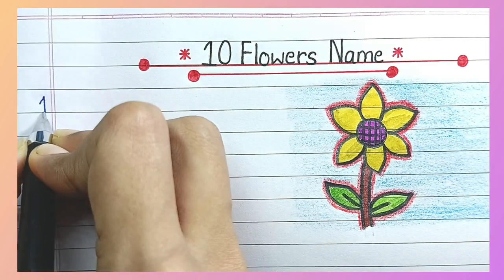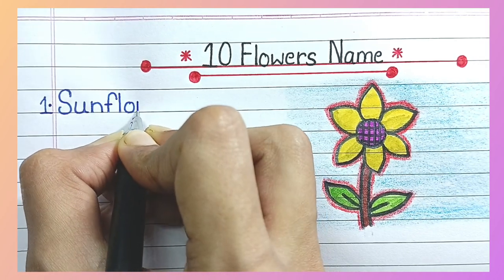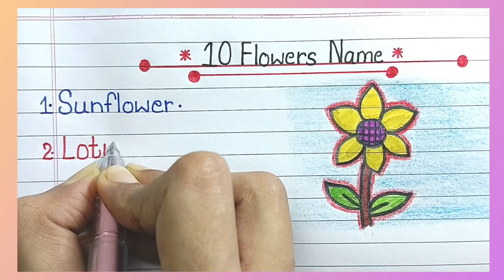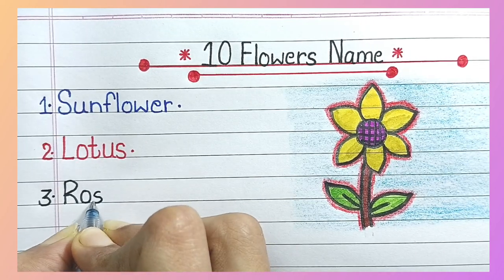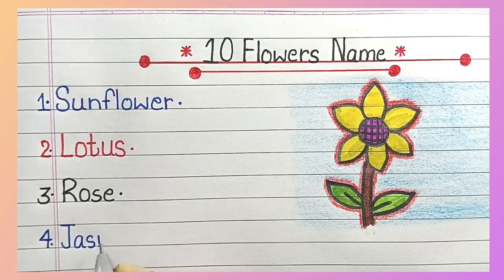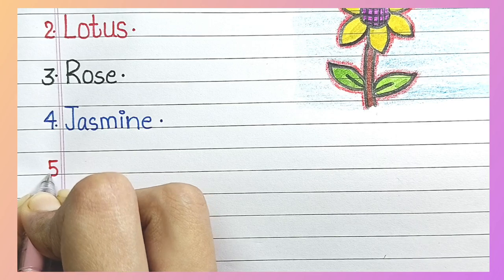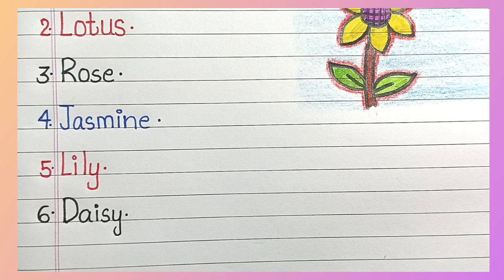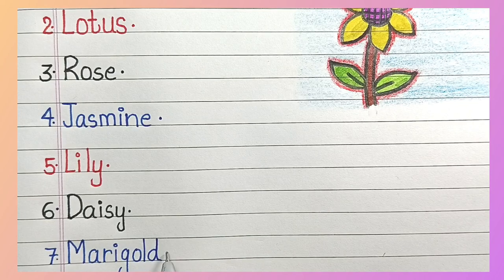10 Flowers Name in English| 10 फूलों के नाम अंग्रेज़ी में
10 Flowers Name in English| 10 फूलों के नाम अंग्रेज़ी में| Flowers name in English| फूलों के नाम|